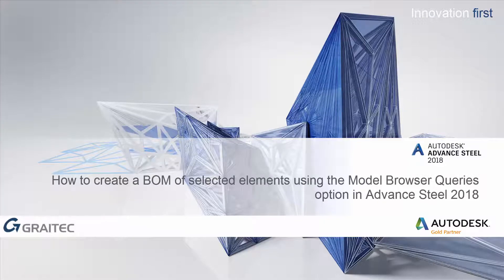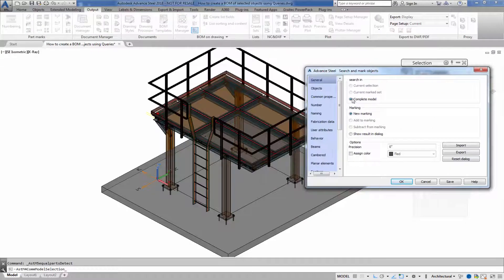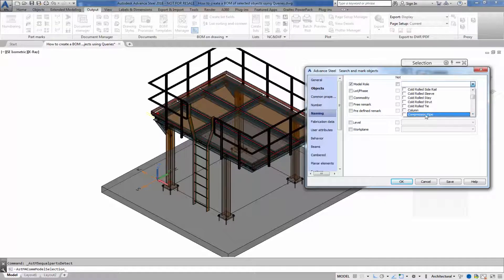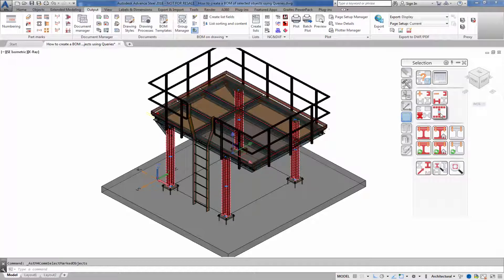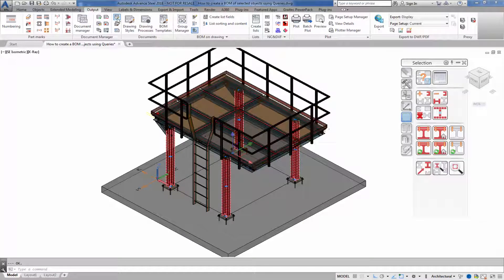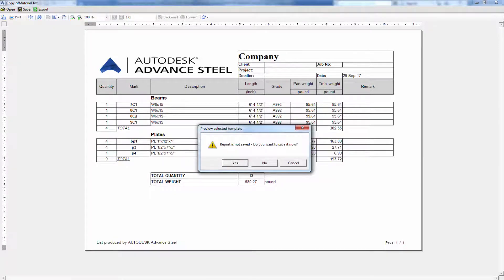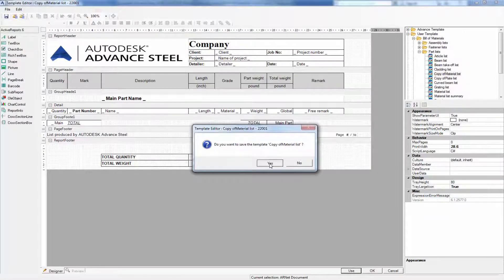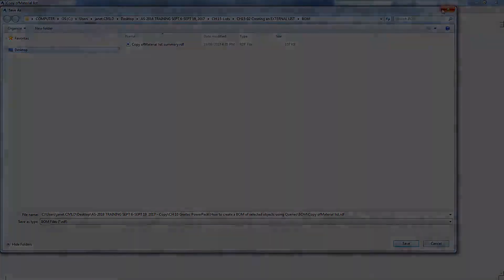How to create a BOM of selected elements using the Search filter Queries option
How to create a BOM of selected elements using the model browser Queries option in Advance Steel 2018

You want to create a BOM based on certain elements in a structure or certain selected elements.

This video will show how to accomplish this.

You can create a querie in Advance Steel of a certain criteria in your structure based on your selected preference in the Search filter.

The Search filter is located on the Advance Steel Management Tools Palette, selection category.

You can create queries based on the object type, Common properties, Number and object Partmarks along with naming, model role, Lot/Phase etc.

You can then export the customized BOM in various formats and save it to the automatically created BOM folder of the structure.